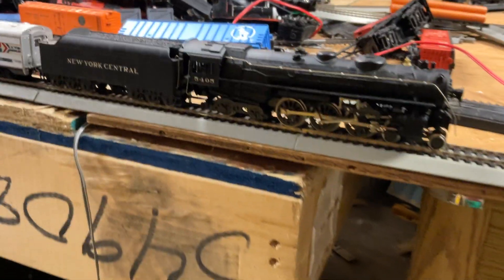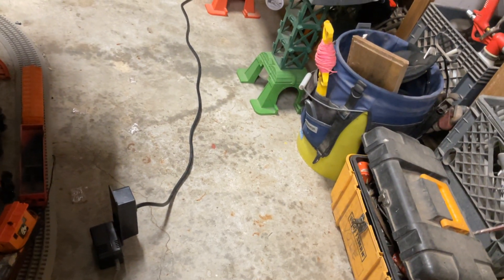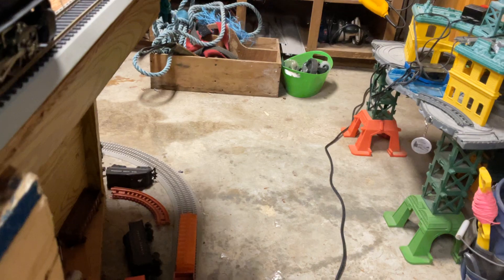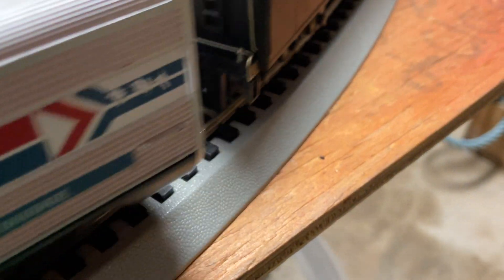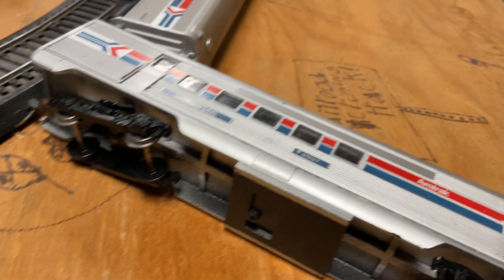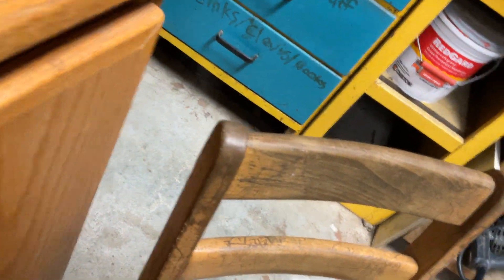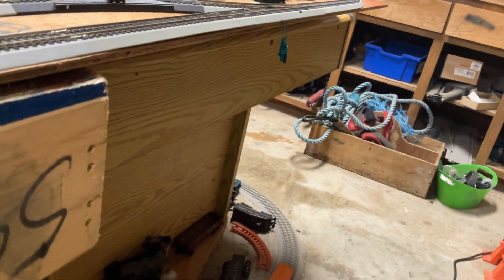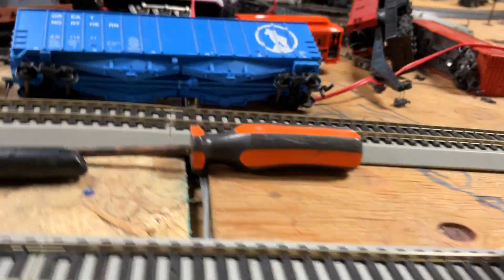The NYC J1 pulling a passenger train with amtrak cars | O Dawg Trains | Hank & Uncle Bryan Railroad